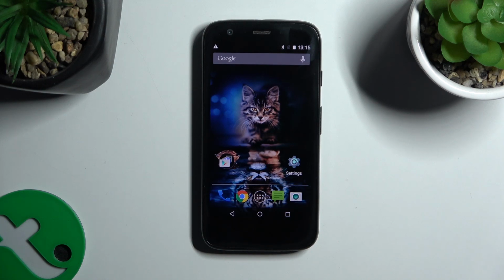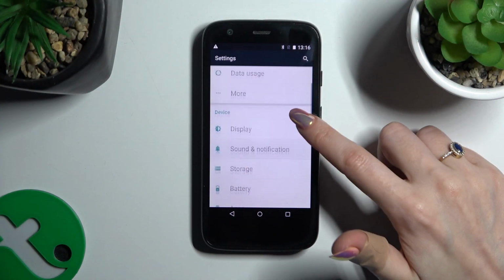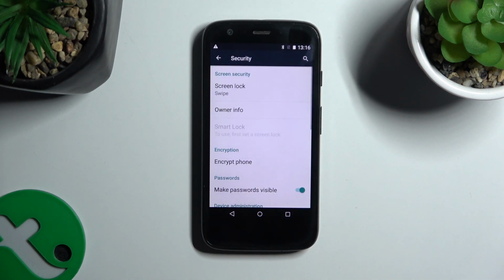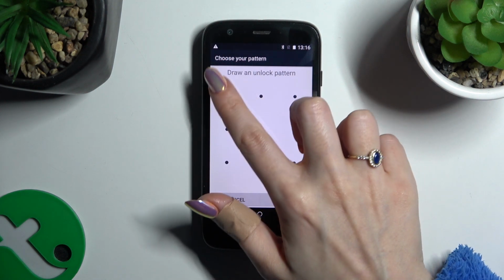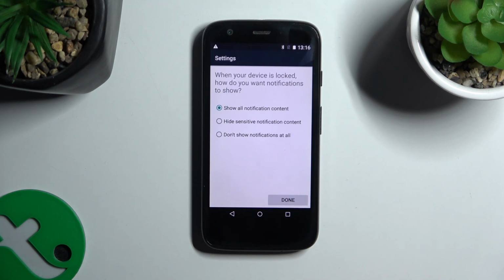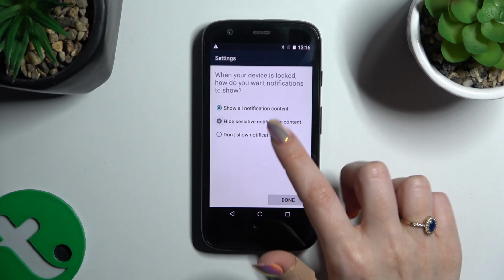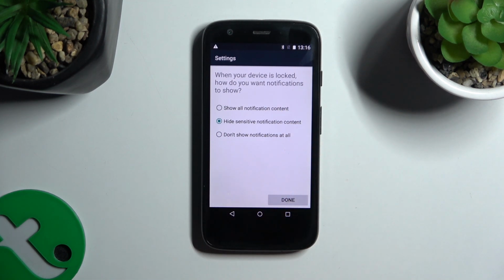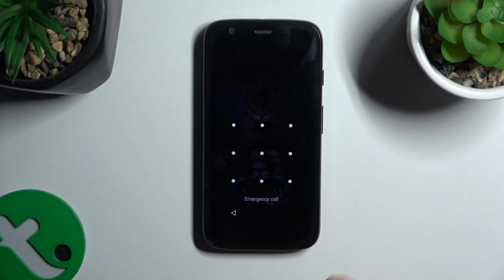How to Add Screen Lock to MOTOROLA Moto G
Find out more info about MOTOROLA Moto G:
Adding a screen lock to your MOTOROLA Moto G is an important step in securing your device and protecting the privacy of your data. A screen lock prevents unauthorized access to your MOTOROLA phone while also ensuring the security of your personal information. There are several screen lock methods to choose from, such as pattern, PIN, or password. The choice of method depends on your preferences and the level of security you require. By using a screen lock, you can be confident that even if your device is lost, your data will remain secure.

How to add screen lock to MOTOROLA Moto G? How to set up screen lock on MOTOROLA Moto G? How to adjust screen lock on MOTOROLA Moto G?